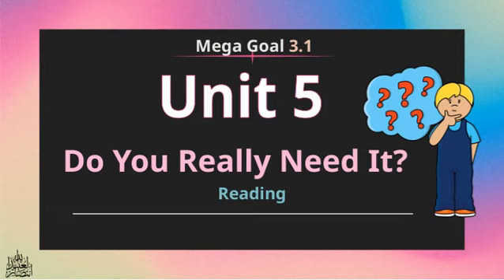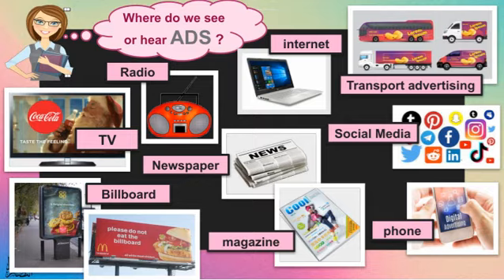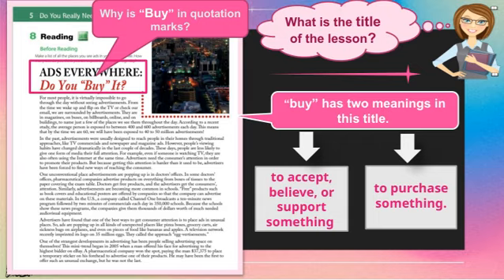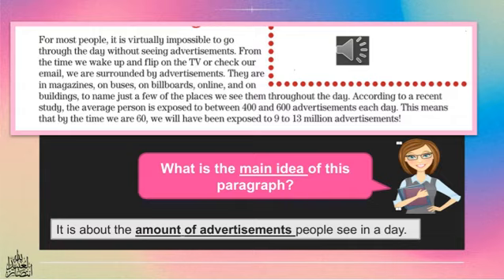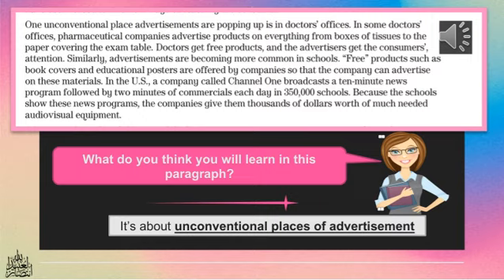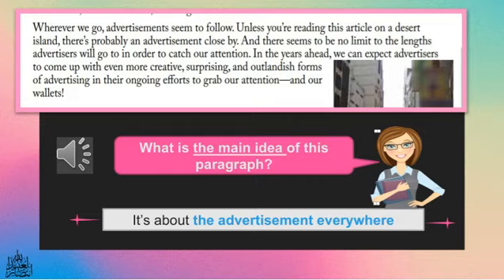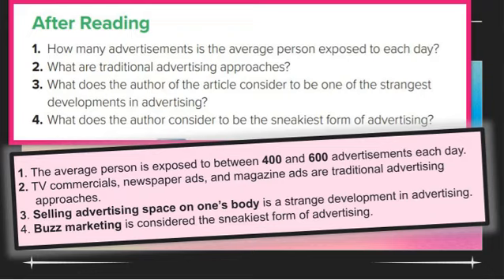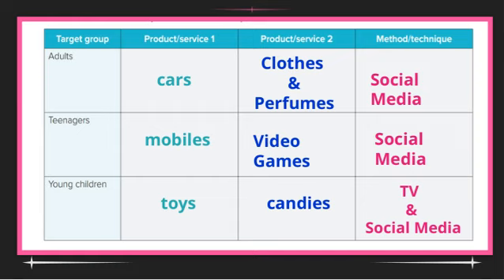📚 Mega Goal 3.1 – Unit 5 Reading | Do You Really Need It?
📚 Mega Goal 3.1 – Unit 5 Reading | Do You Really Need It? (Full Explanation)🔥 Do You Really Need It? | Mega Goal 3.1 Unit 5 Reading Explained! ✨ Learn English Through Reading | Unit 5: Do You Really Need It? | Mega Goal 3.1
🚀 English Reading Skills Boost! | Mega Goal 3.1 Unit 5 – Do You Really Need It?

In today’s lesson, we will explore **Mega Goal 3.1 – Unit 5 Reading: “Do You Really Need It?”**, a powerful and engaging text about advertisements, consumer behavior, and how companies influence our buying decisions.

In this video, I will help you:
✔ Understand the main ideas of the text
✔ Identify key vocabulary and expressions
✔ Answer comprehension questions correctly
✔ Learn how advertisements target us every day
✔ Improve your reading skills for exams and real-life English

This lesson is perfect for:
• Saudi students studying Mega Goal 3.1
• Anyone wanting to improve reading comprehension
• Teachers looking for a clear explanation
• Learners who want to strengthen vocabulary and critical thinking

📘 **Unit Title:** Do You Really Need It?
📗 **Book:** Mega Goal 3.1
📚 **Skill:** Reading
🎓 Level: Intermediate English

**Do YOU buy things because of ads? Why or why not?**